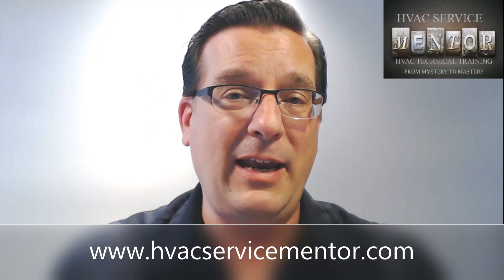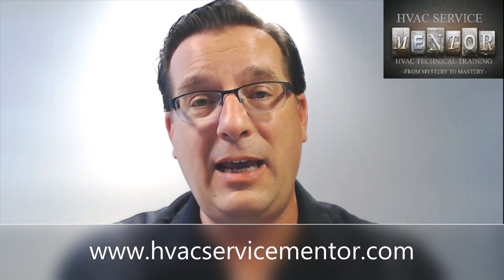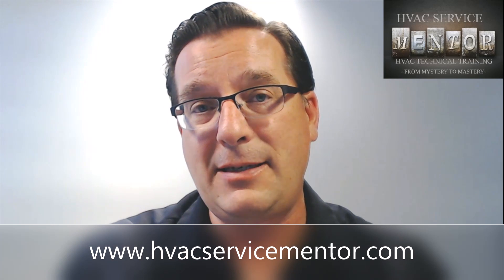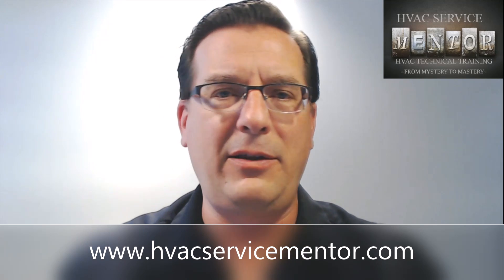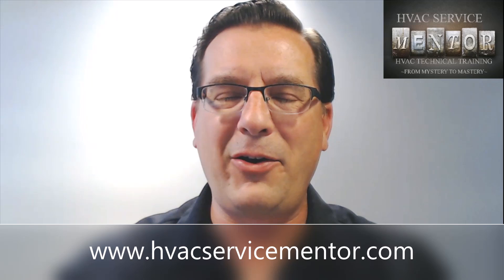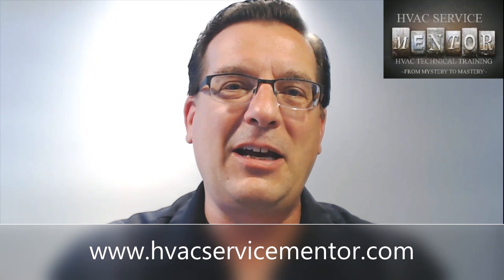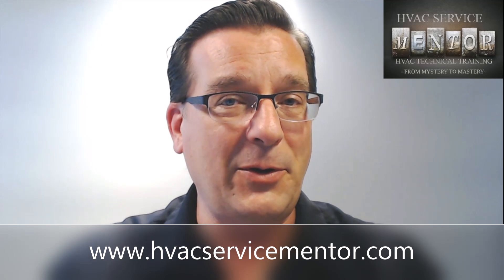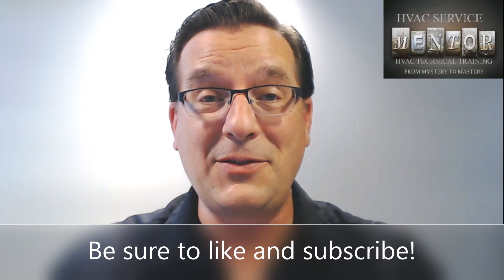Troubleshooting the TXV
Learn a quick shortcut to test a thermostatic expansion valve (works for EEV also!)